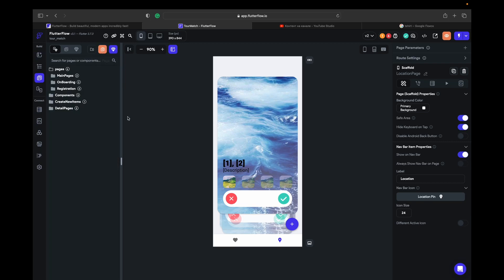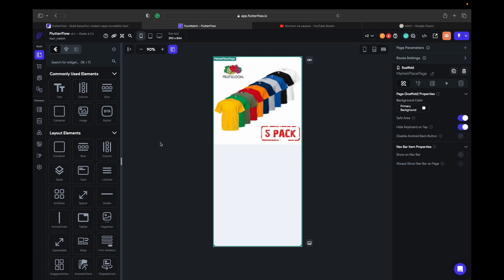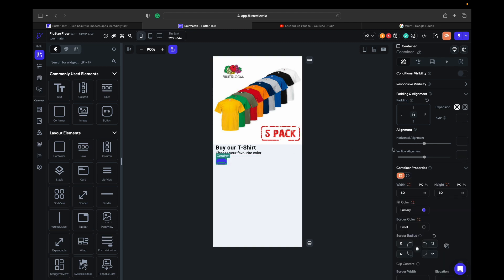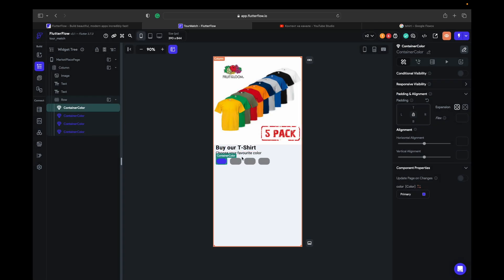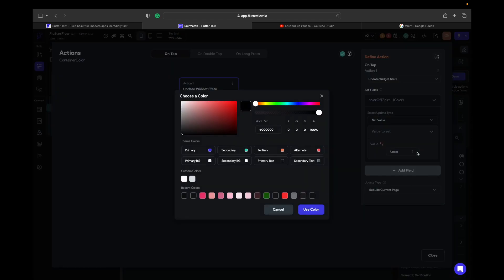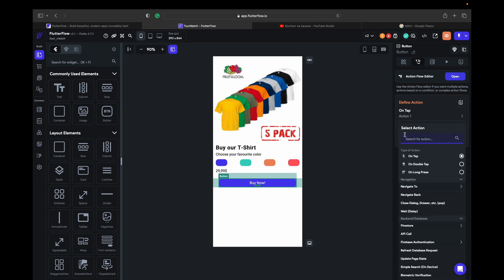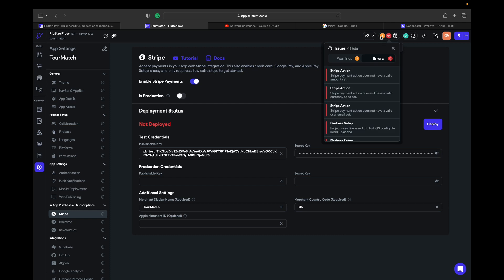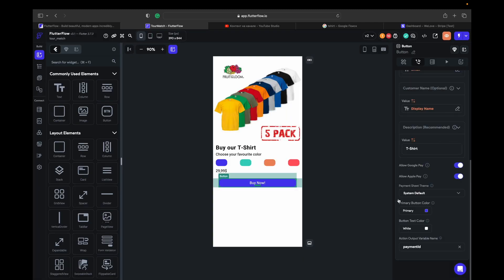FlutterFlow - Stripe Payment.mov